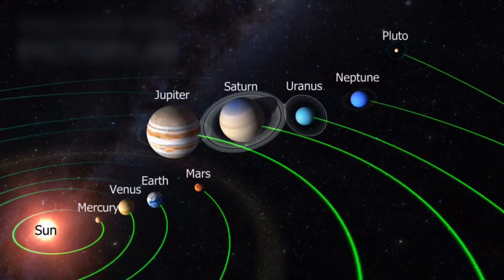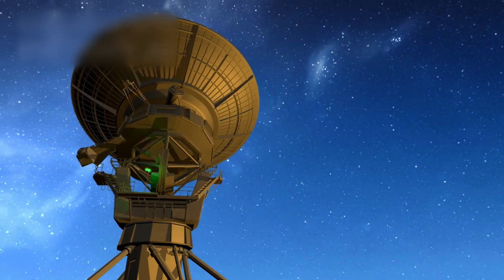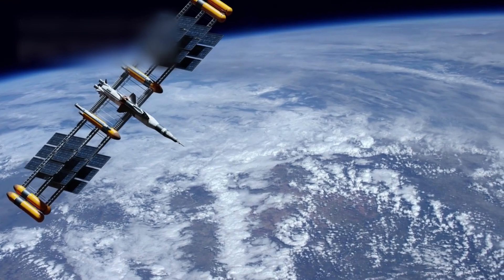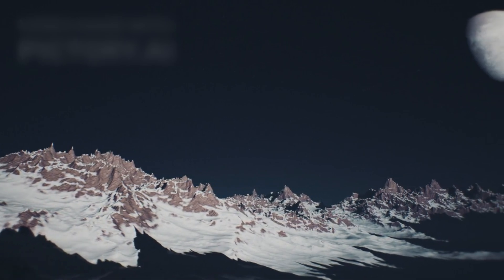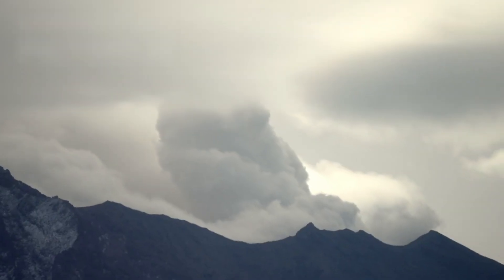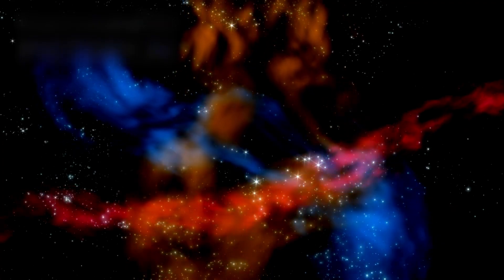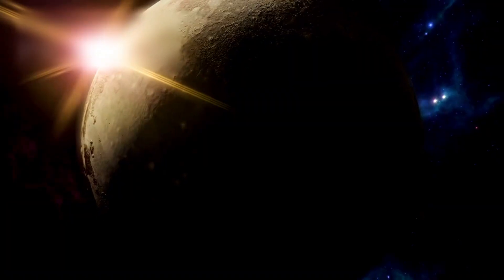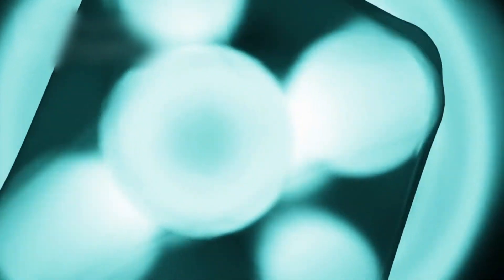James Webb Telescope Just Announced First Ever, DECLASSIFIED Images of Pluto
The James Webb Space Telescope has just made history by revealing the first-ever declassified, high-resolution images of Pluto — and what they show is beyond imagination. Far from being just a cold, distant rock, Pluto appears to be a dynamic and possibly geologically active world. , strange tectonic activity, and clues that could reshape everything we thought we knew about our solar system’s outer edge.

In this video, we break down what NASA and the James Webb team discovered, the mysterious features captured, and what this means for the future of space exploration. Could Pluto still hold secrets of life, or even hint at unknown processes deep beneath the ice?

🚀 Don’t miss this cosmic breakthrough — Pluto is no longer just the 9th planet... it might be the most surprising one yet.

📌 Like the video if you love space science